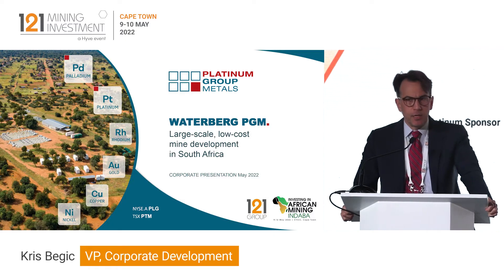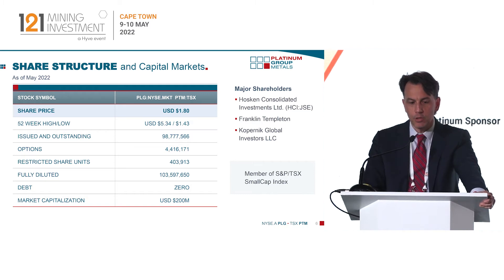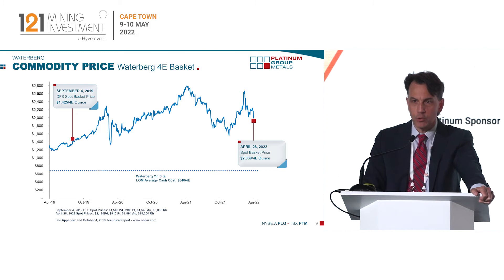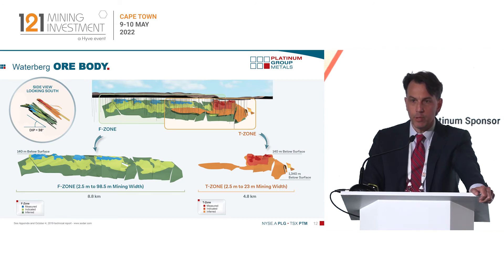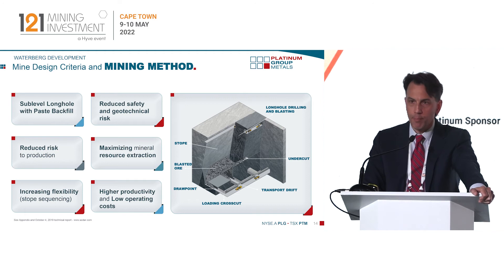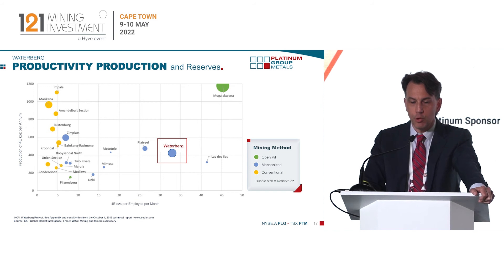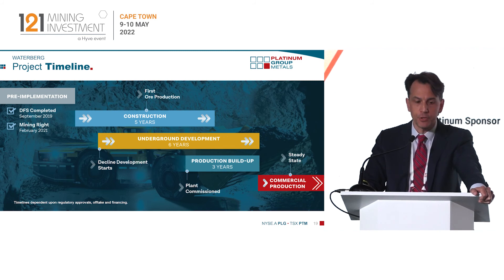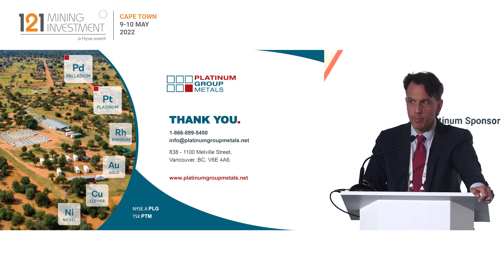Presentation: Platinum Group Metals - 121 Mining Investment Cape Town May 2022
Platinum Group Metals Ltd. is the operator and majority owner of the Waterberg Project, a bulk underground palladium, platinum, gold and rhodium deposit located in South Africa. An Independent Definitive Feasibility Study for the Waterberg Project was approved by Waterberg JV Resources Pty Ltd. (“”Waterberg JV Co.””), the project joint venture company, on December 5, 2019.

The Waterberg Project was discovered by Platinum Group and is being jointly advanced with the shareholders of Waterberg JV Co., being Platinum Group, Impala Platinum Holdings Ltd. (“”Implats””), Japan Oil, Gas and Metals National Corporation, Hanwa Co. Ltd. and Mnombo Wethu Consultants (Pty) Ltd. (“”Mnombo””).

Primary ticker: NYSE:PLG
Stage of development: Development
Primary mineral: Platinum, Palladium, Rhodium, Gold, Copper, Nickel
Project to promote: Waterberg PGM
Project location: South Africa